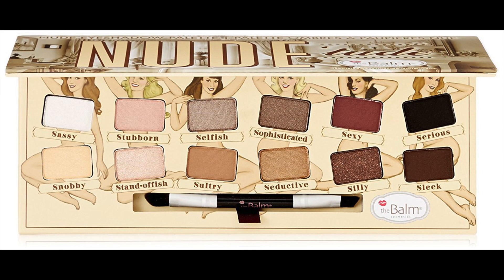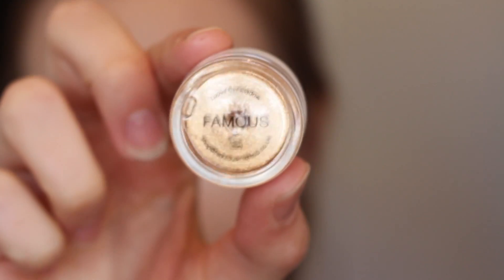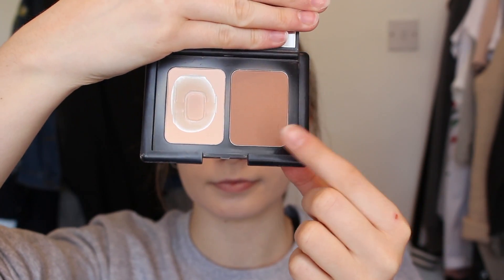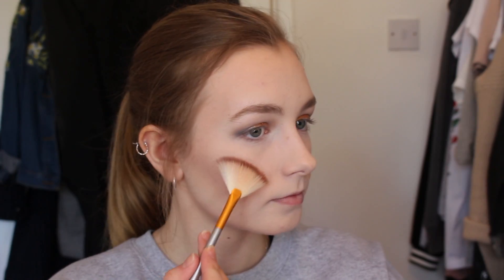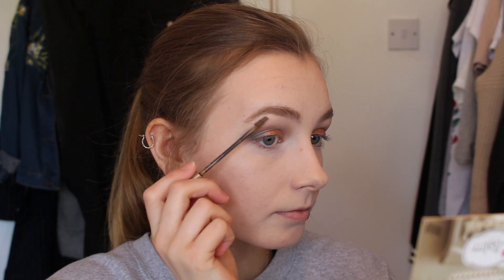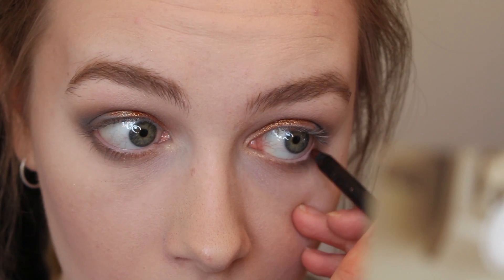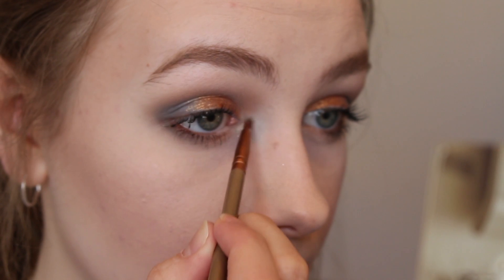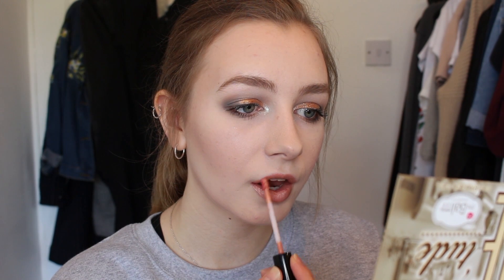Golden Smokey Eye Makeup Tutorial | Jenny Reay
Don’t forget to bump up the quality!

Hope you guys all enjoy this makeup look!

Products used:

//Seventeen define and conquer contour kit
//Nars blush in Orgasm
//Sleek face form palette

Brows -
//Nyx tame and frame brow pomade

Eyes -
//The Balm nudetude palette
//Peaches and Cream pigment in Famous and Disco
//Kylie cosmetics eyeliner in Bronze
//Soap & Glory thick and fast mascara

Lips -
//Kylie Cosmetics metal matte liquid lipstick in Heir

What I’m wearing:

Jumper - Missguided